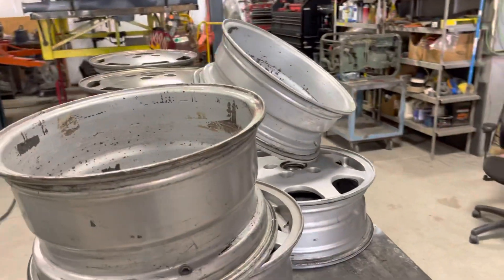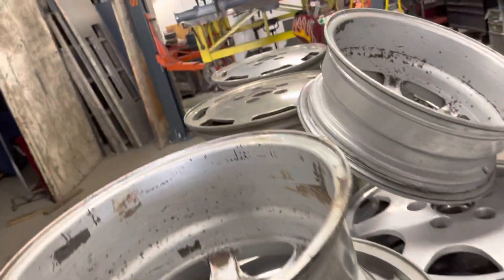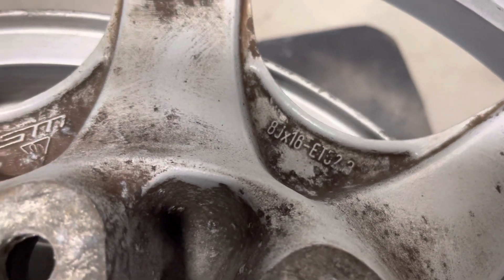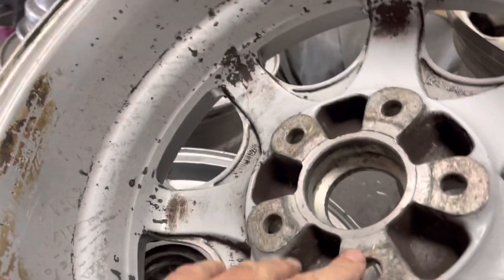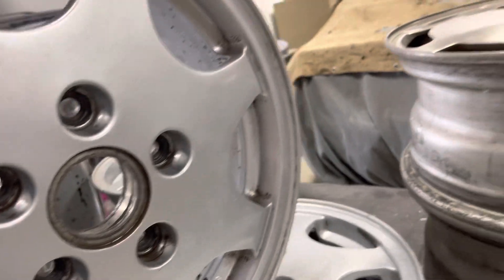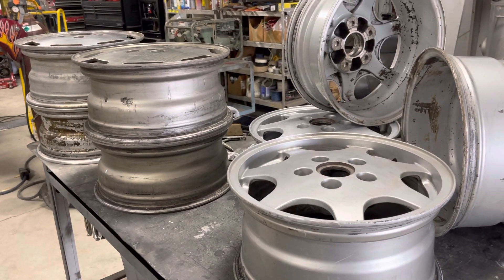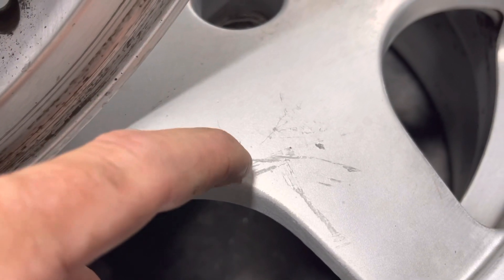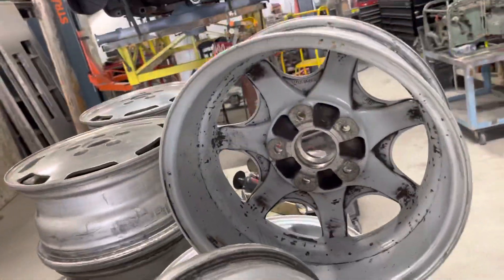Porsche 964 D90 Wheel Set